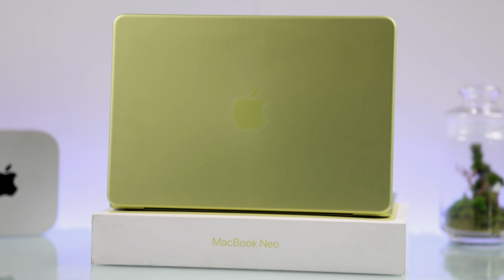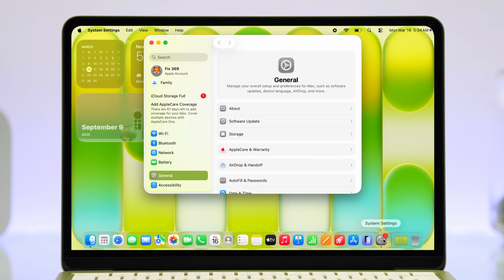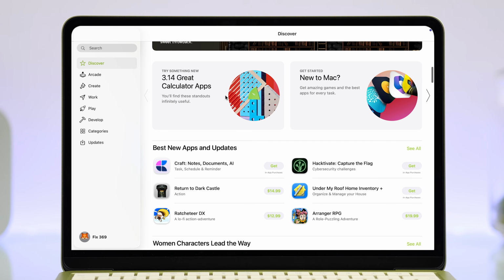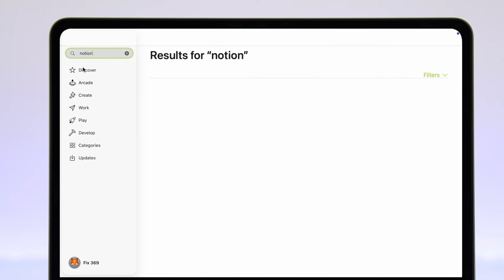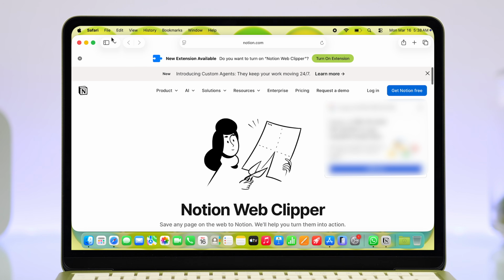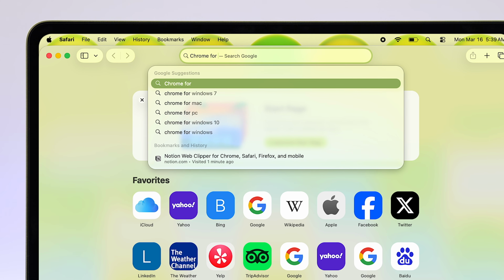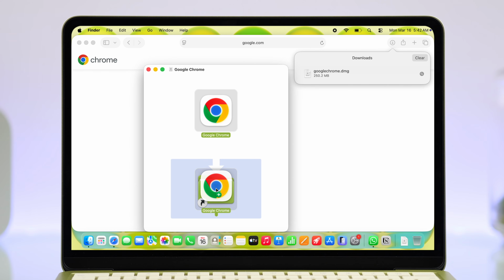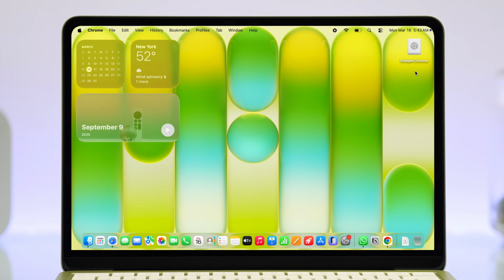MacBook Neo: How To Install Apps [App Store & Manual Download]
You know, there are 2 easiest ways to install your favorite apps on the most affordable Apple MacBook Neo, using App Store and manually

Want to know how to get some Apps manually on MacBook Neo 2026 when they won't show up on App Store? No worries, the Fix369™ Team will show you 2 straightforward methods to Download Apps on a MacBook New effortlessly.

1st Method: Apple App Store
2nd Method: Manually from Browser

0:00 Intro: MacBook Neo Install Apps
0:12 1st Way: Apple App Store
0:52 2nd Way: Manually from Browser